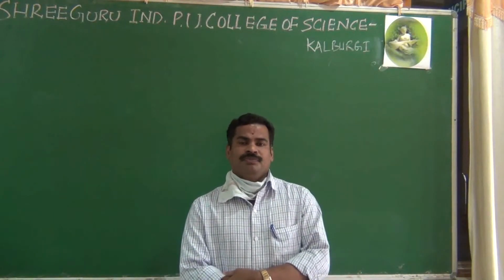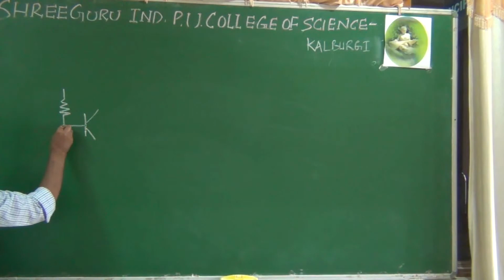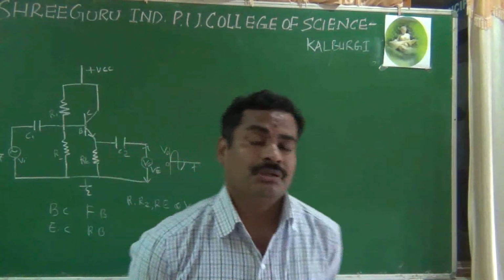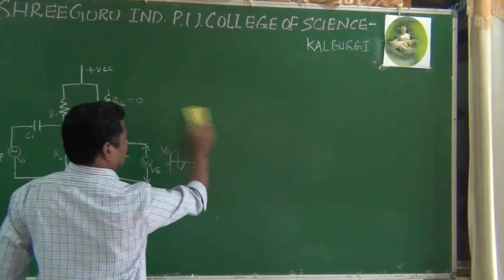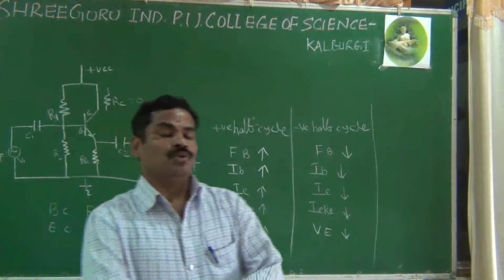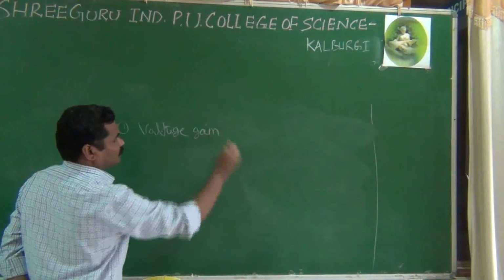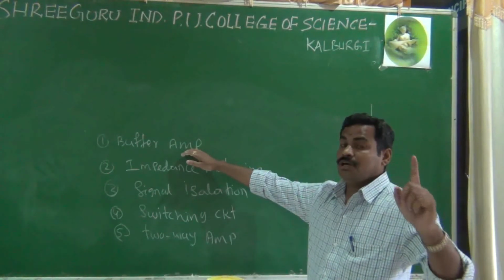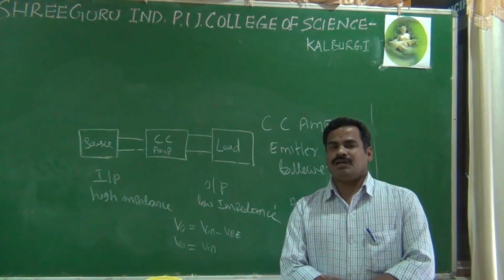ELECTRONICS I CHAPTER 3 I LECTURE 05 I TRANSISTOR AMPLIFIERS I By SUDHENDRA DAS SIR.